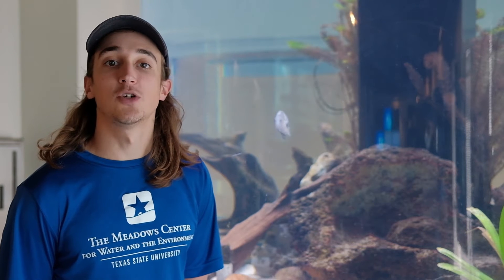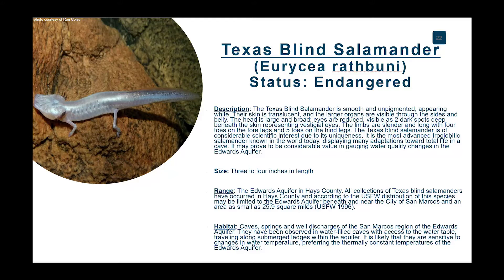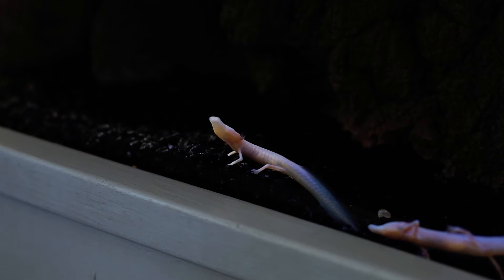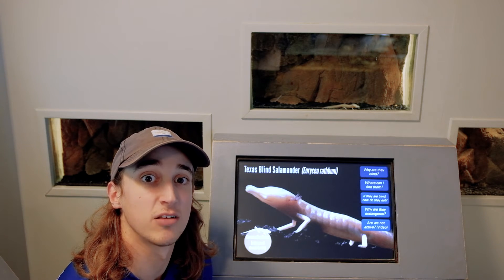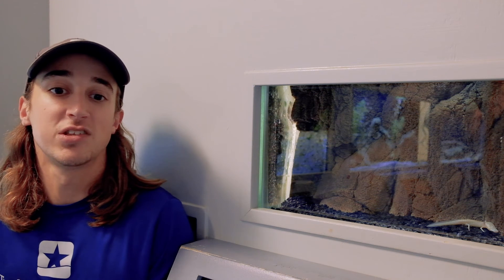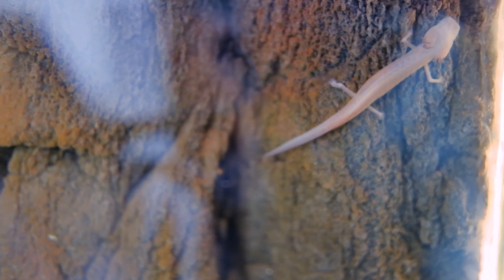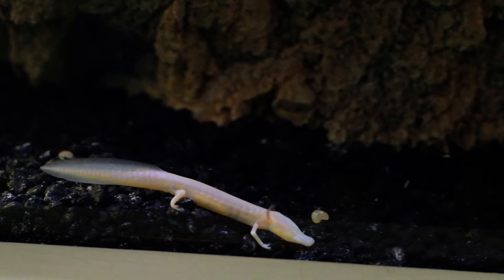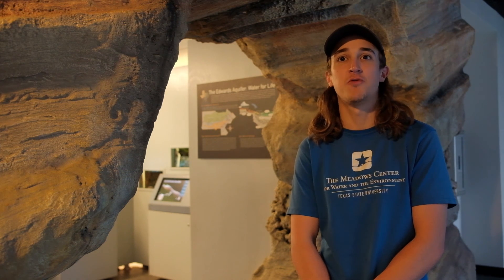Creature Feature: Texas Blind Salamander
Join Christopher Crain, our resident Aquarium Supervisor, as he dives into the fascinating world of the endangered Texas blind salamander.